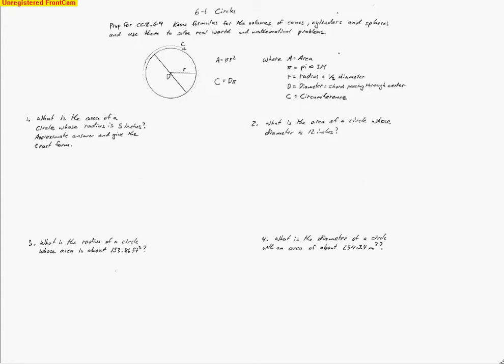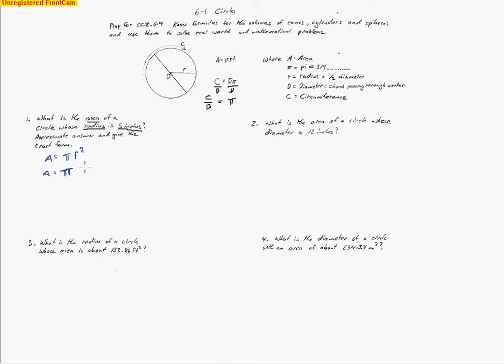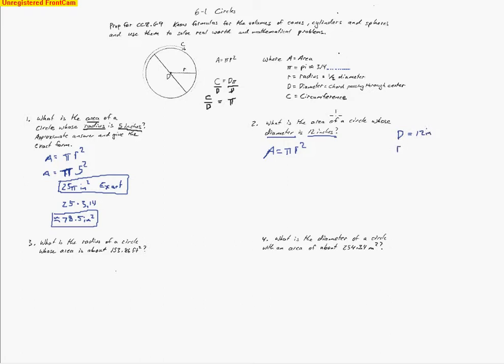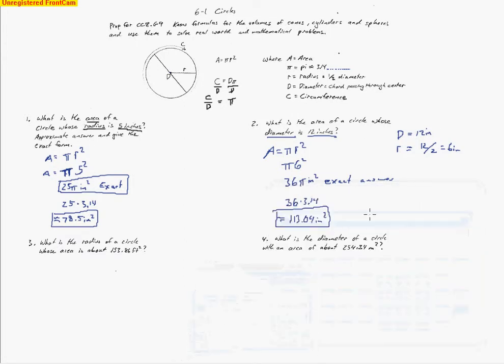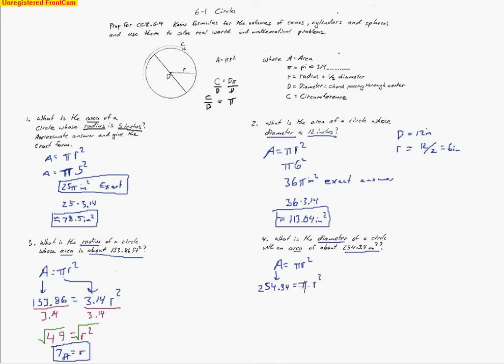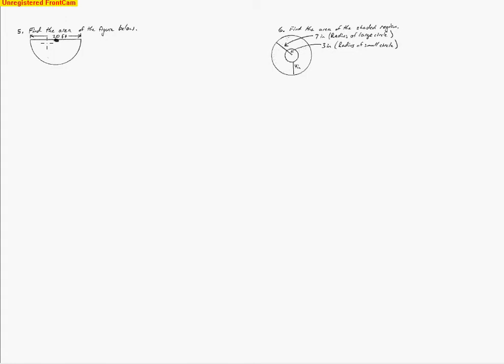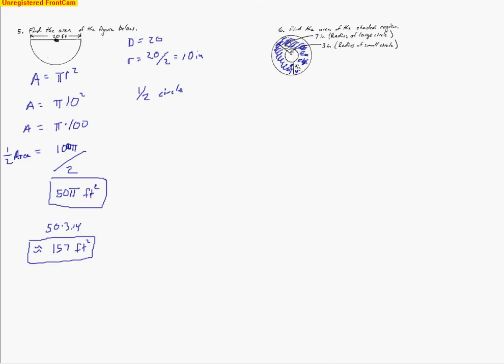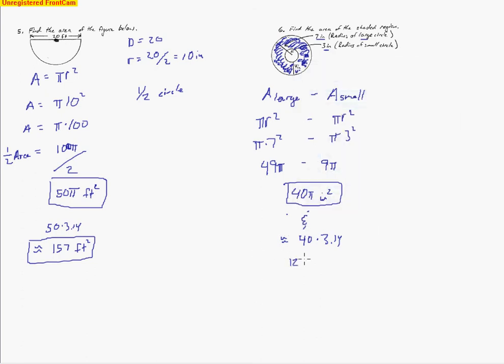6 1 Circles